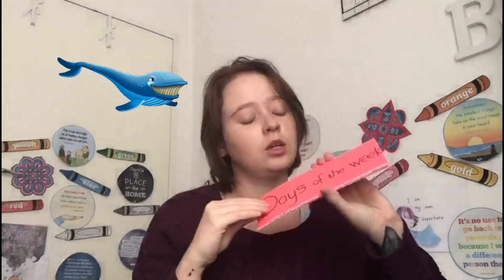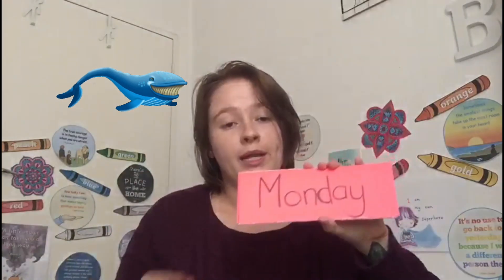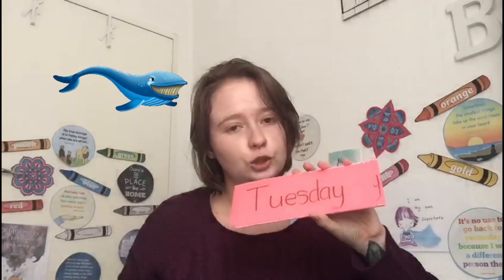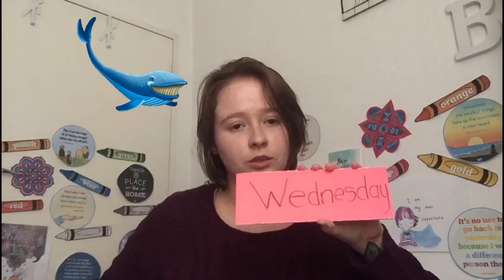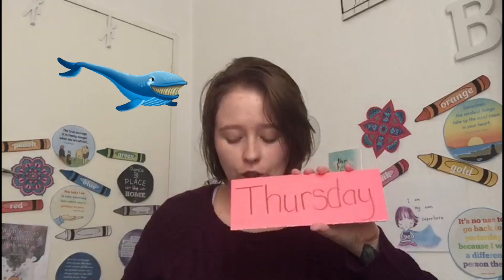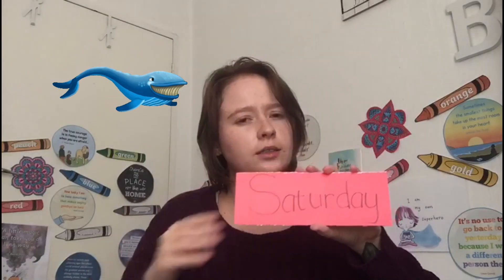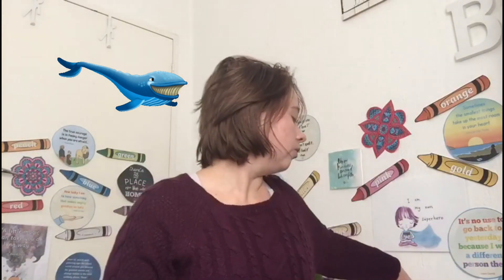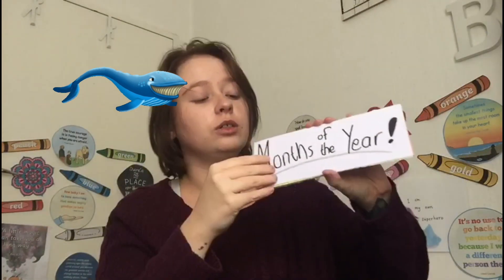5 Adventures in Wonderland Nursery School Morning ring with Teacher Bernadett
Learning is so much fun